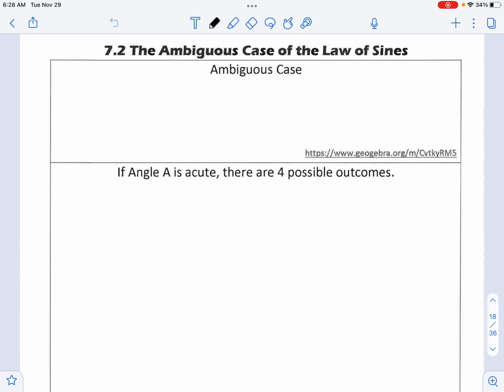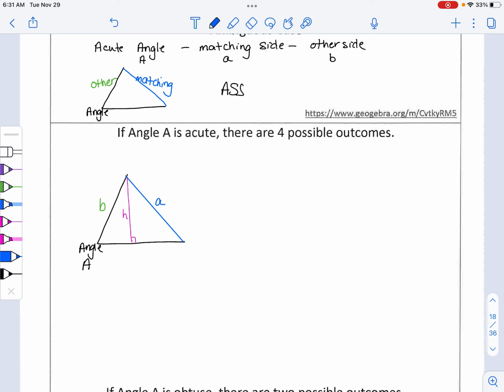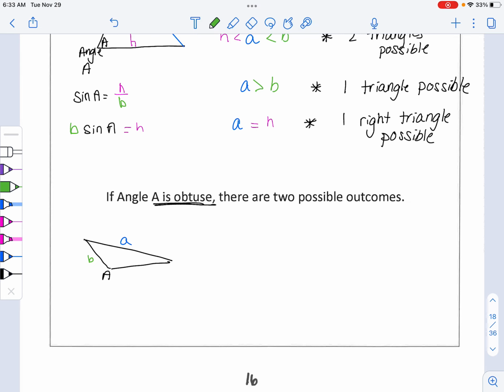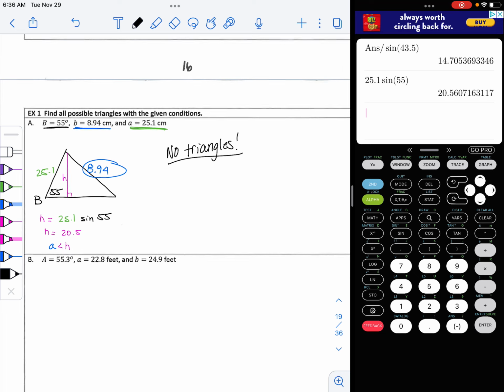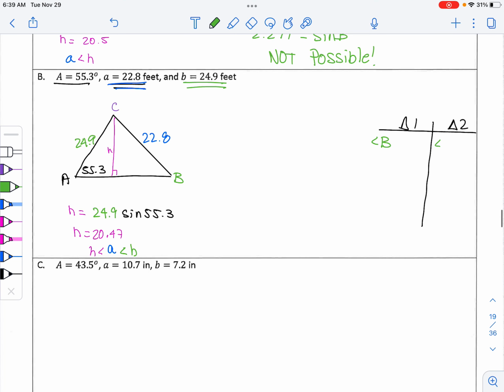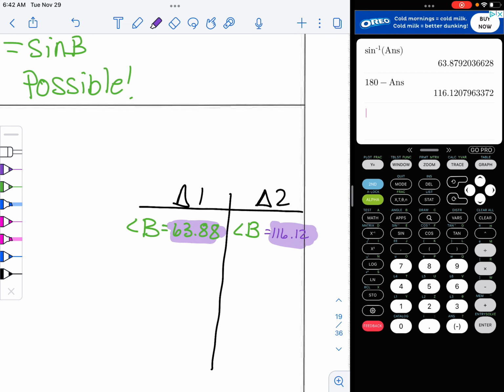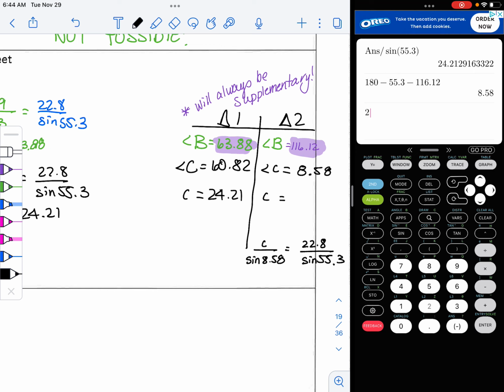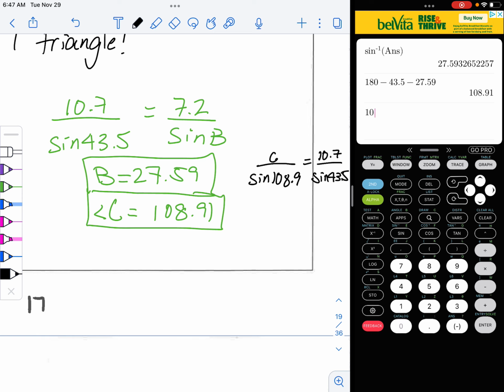Law of sines ambiguous case